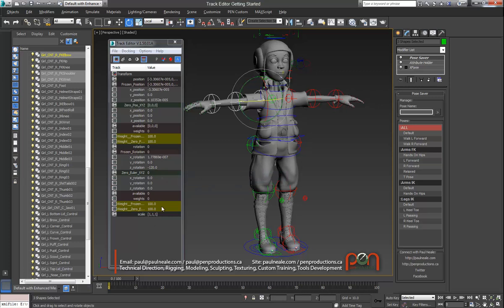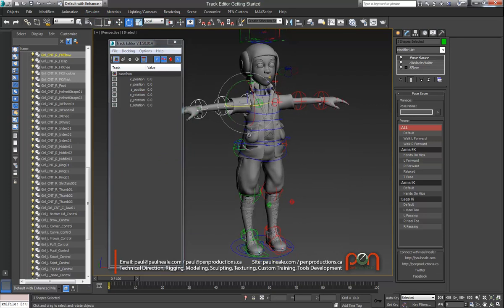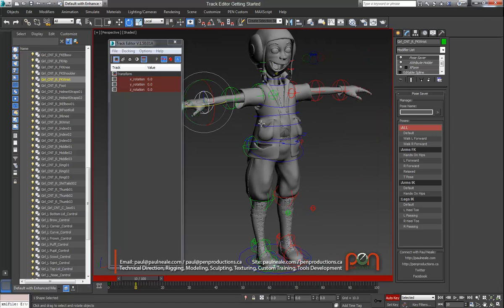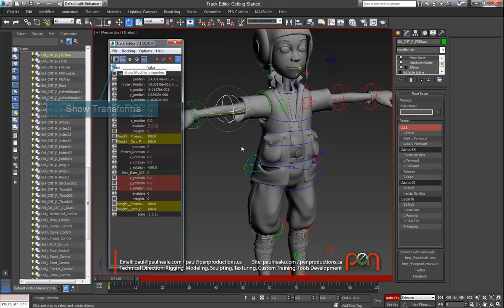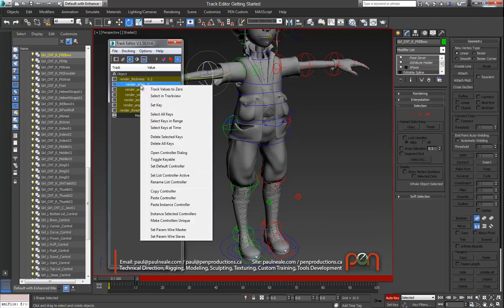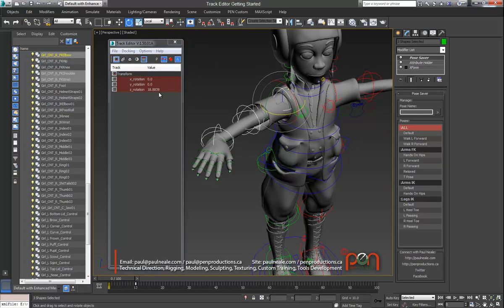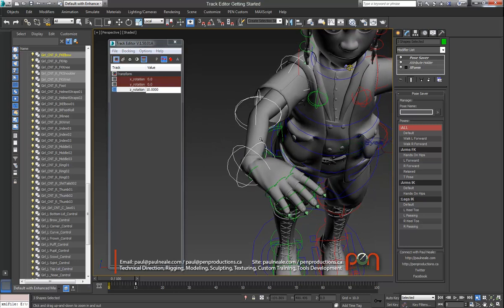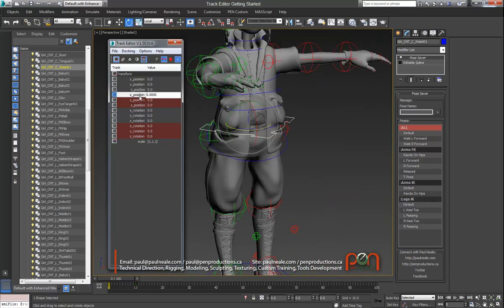Track Editor Getting Started (NOW FREE!)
Getting Started Video for Track Editor with 3DS Max